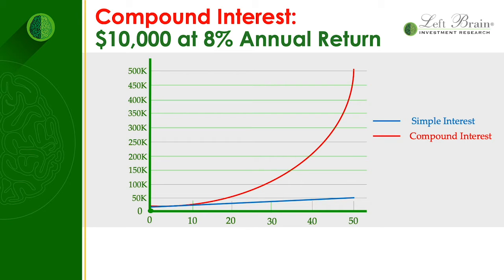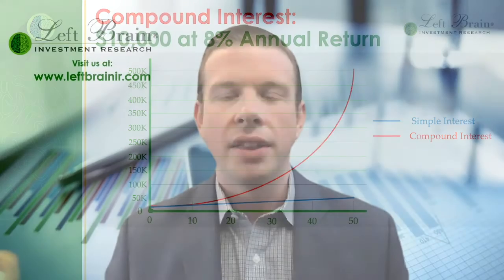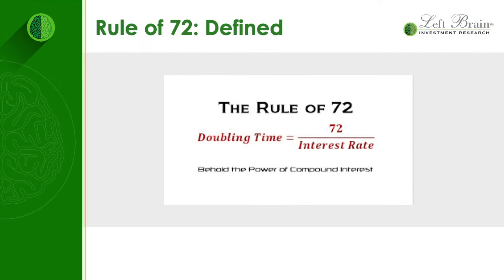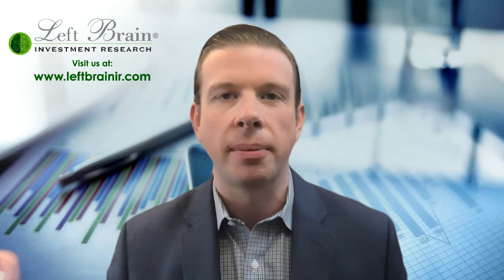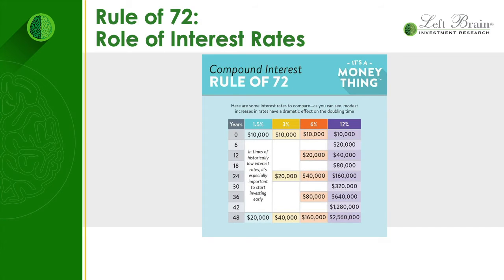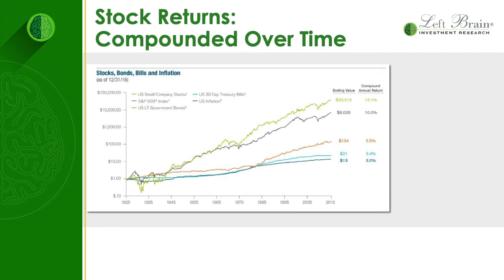Fundamentals of Investing: What is Compounding?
Left Brain Investment Research Director of Research, Brian Dress, discusses the "most powerful force in the universe": Compounding.